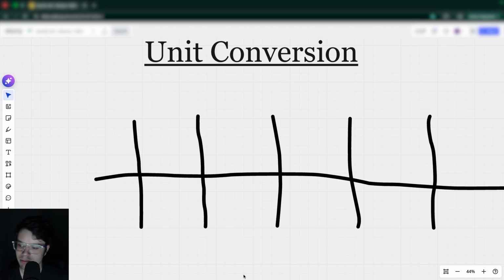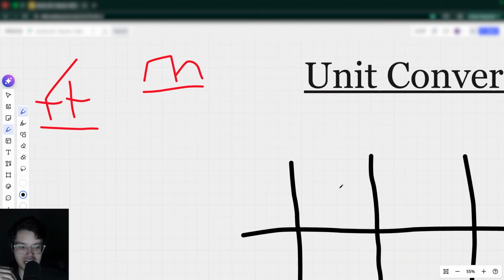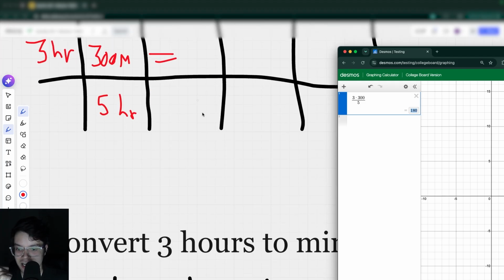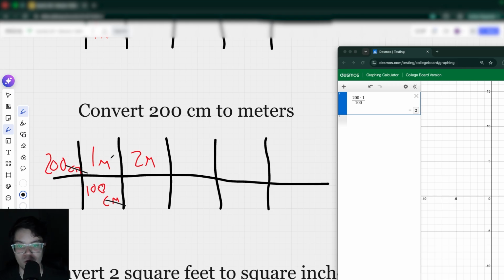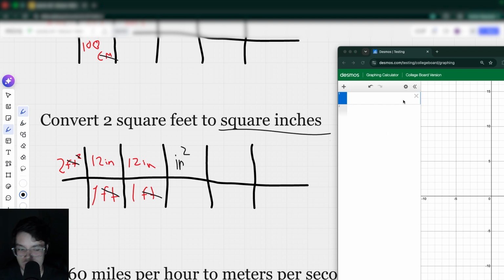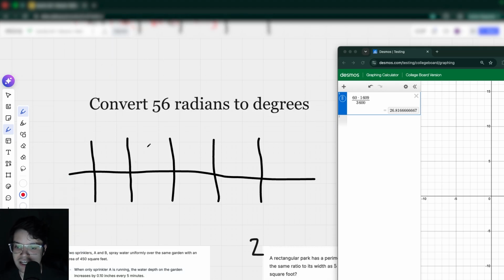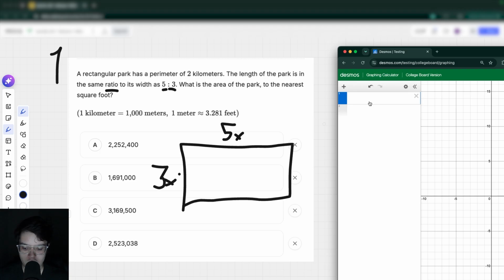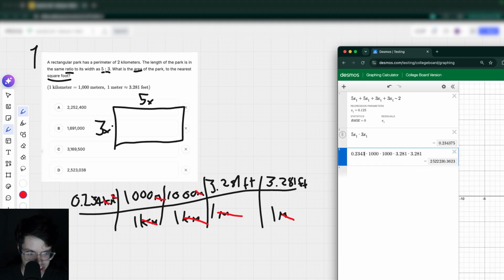how to do SAT unit conversion problems (full course)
TIMESTAMPS
0:00 - unit conversion
2:49 - example 1 (simple)
3:33 - example 2 (simple)
4:24 - example 3 (with squares)
5:47 - example 4 (with top and bottom number)
7:13 - example 5 (with radians and degrees)
7:46 - practice problem